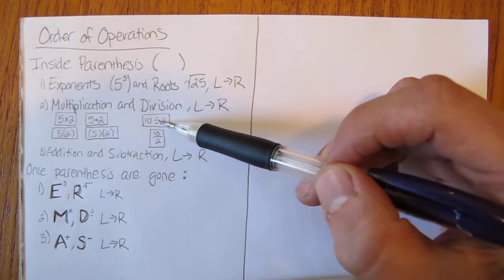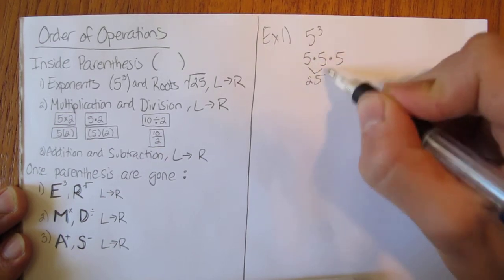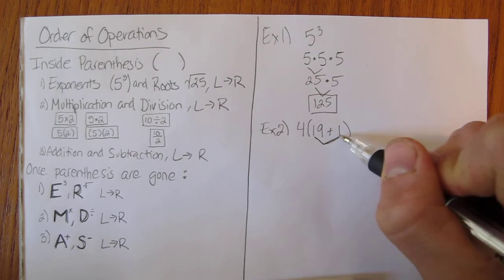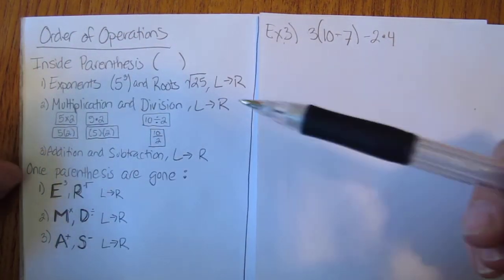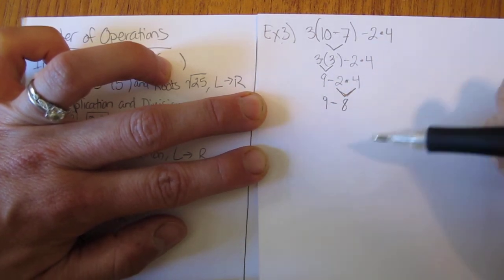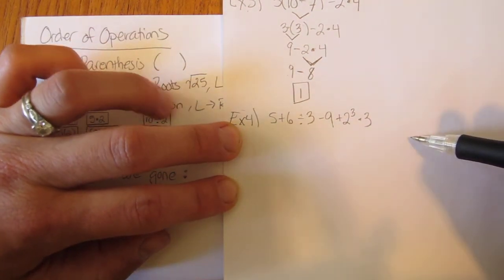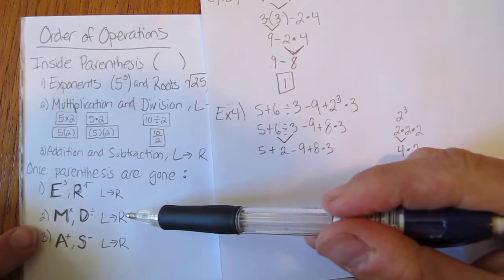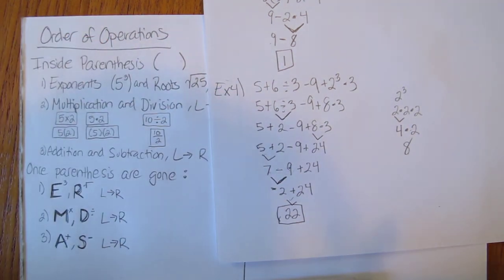Lesson 1.1 - Order of Operations